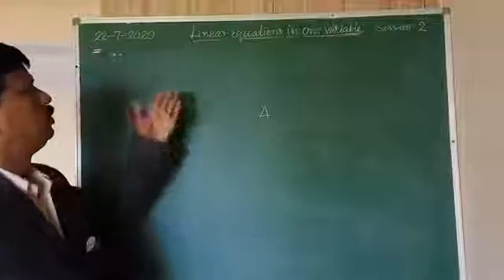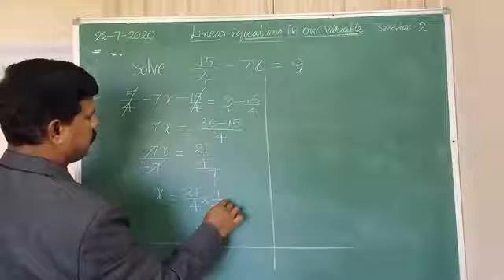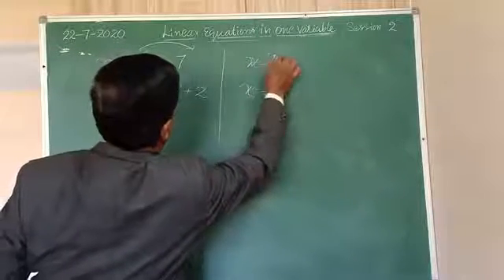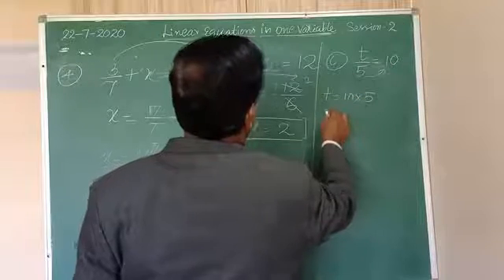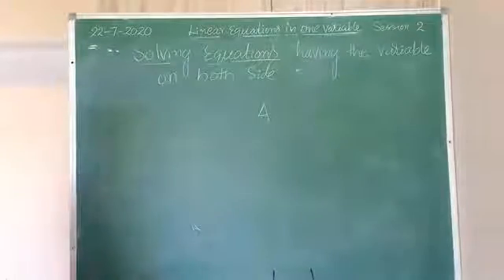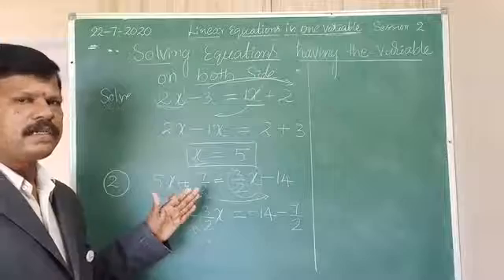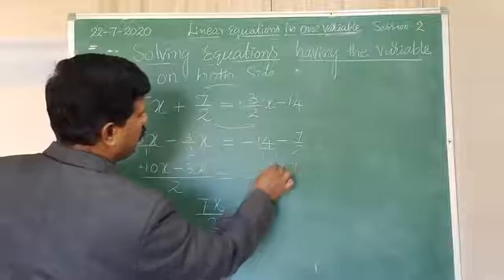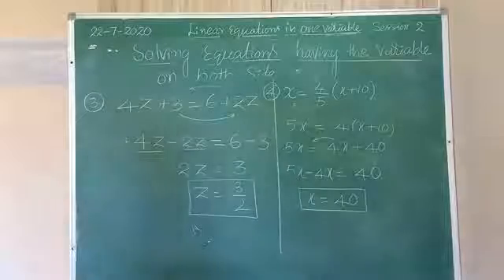Class 8 linear equation in one variable session 2